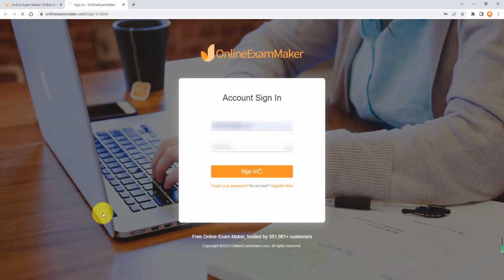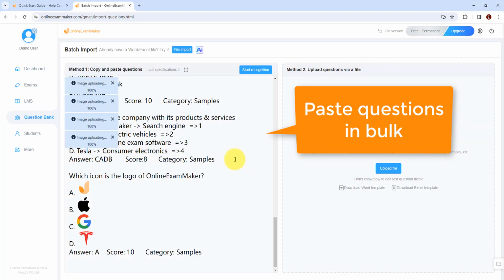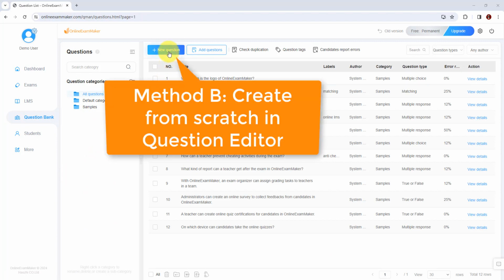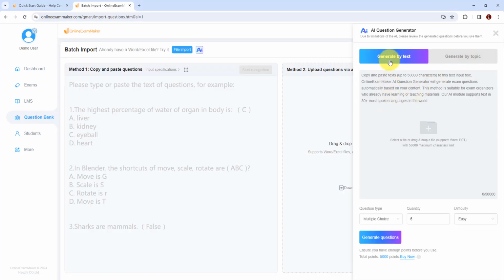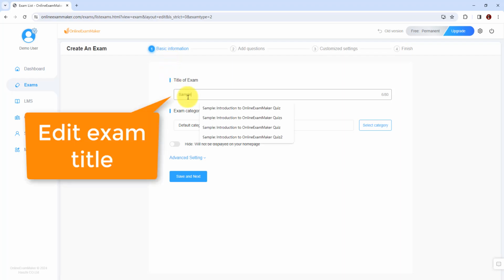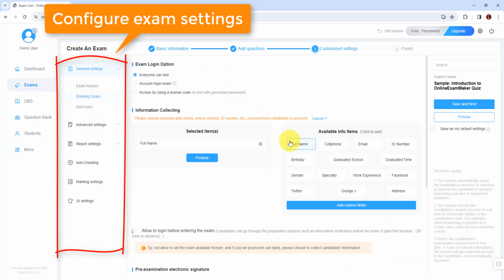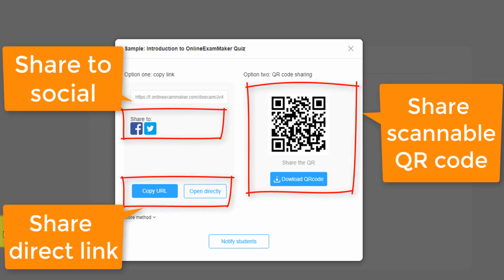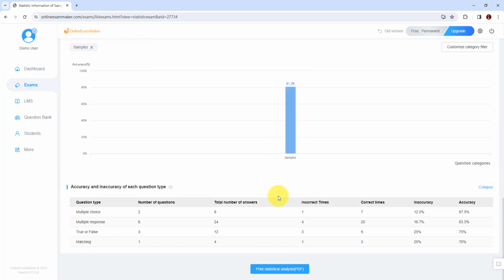OnlineExamMaker Quickstart Guide: 4 Steps to Create A Successful Online Exam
Only 4 steps! Add questions, custom exam settings, publish and share your exam, then analyze results, you can create a successful exam or quiz in minutes following this quicksatrt guide. For more details, please read our quickstart tutorial

About OnlineExamMaker
OnlineExamMaker is an online quiz platform that allows users to quickly create, share, and analyze online assessments, exams, lead generation quizzes, and surveys.